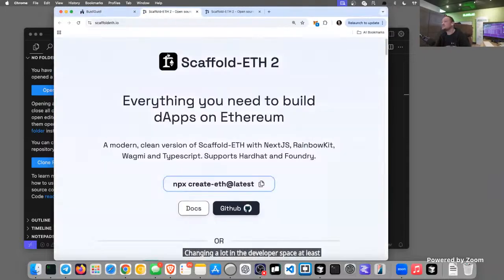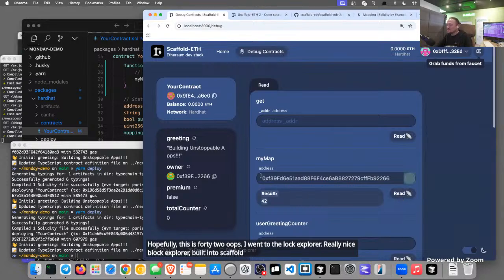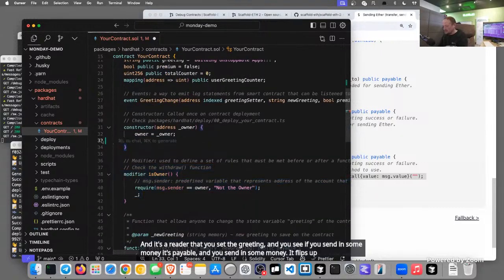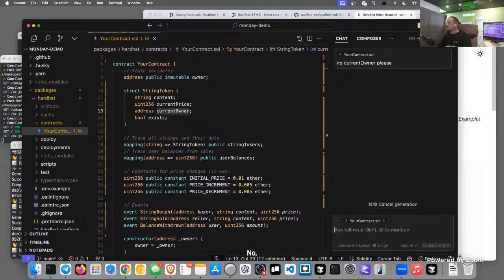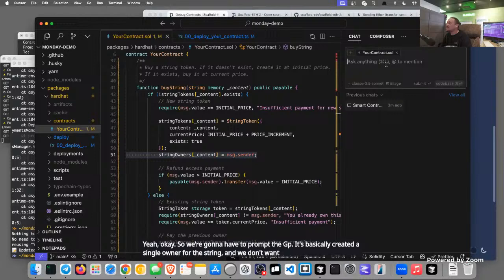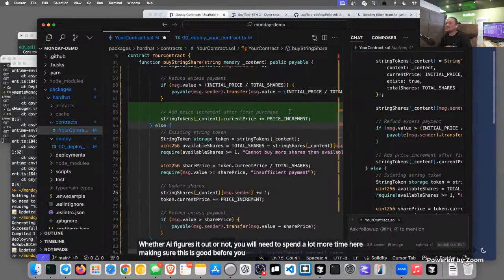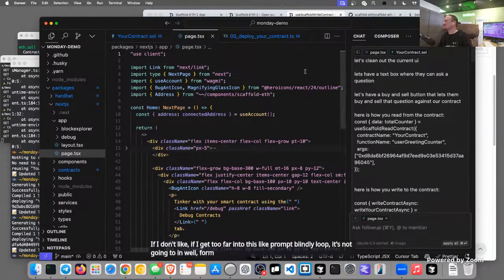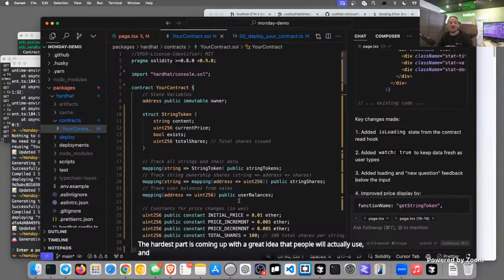BuidlGuidl 🛠 Building Onchain in the Age of Agency - Agentic Ethereum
Join Austin Griffith from BuidlGuidl for a workshop titled "BuidlGuidl 🛠 Building Onchain in the Age of Agency."

Using Cursor and Scaffold-ETH 2, we’ll build an onchain app!

Agentic Ethereum is an online, async hackathon that runs from Jan. 31 to Feb. 12, 2025.  With over $175,000 USD in prizes, Agentic Ethereum is a great way to dive into the world of autonomous AI agents and explore how they can revolutionize projects on Ethereum. Start the year with groundbreaking innovation!